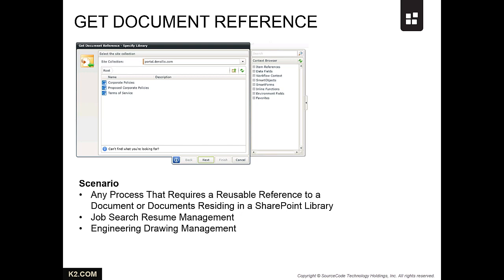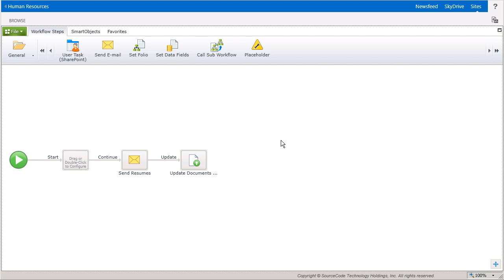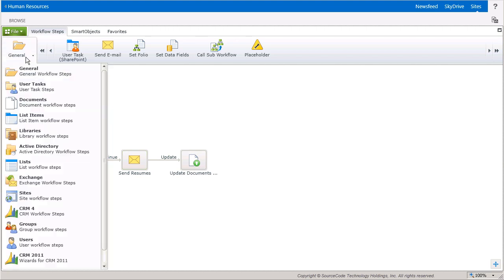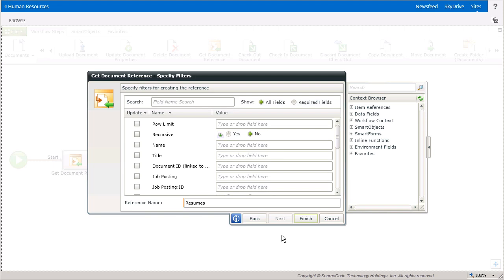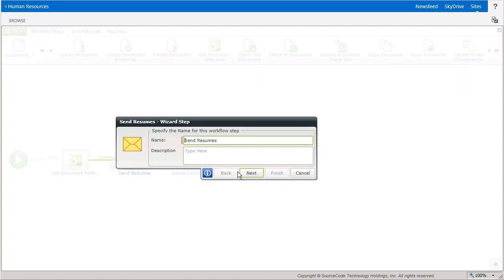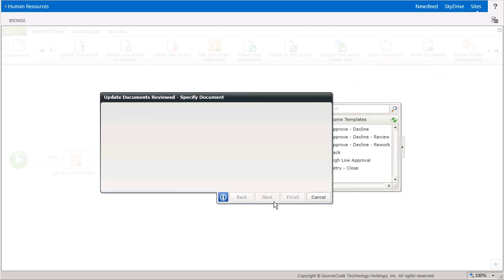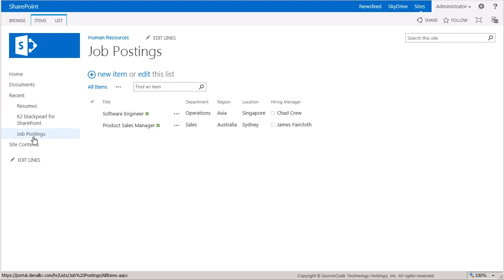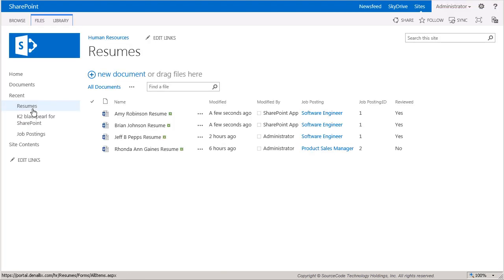K2 Designer Wizard - Get Document Reference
How to use the Get Document Reference wizard to work with multiple documents in SharePoint